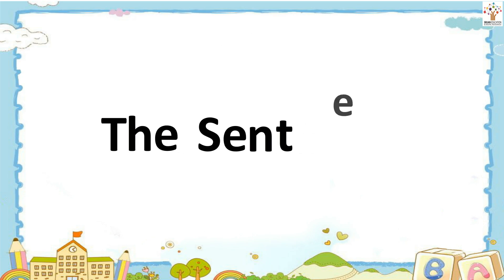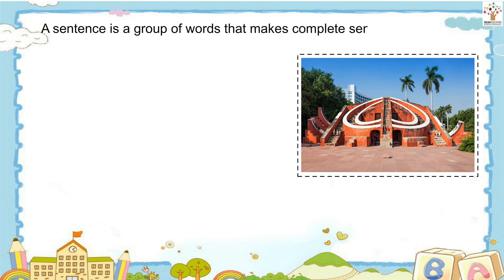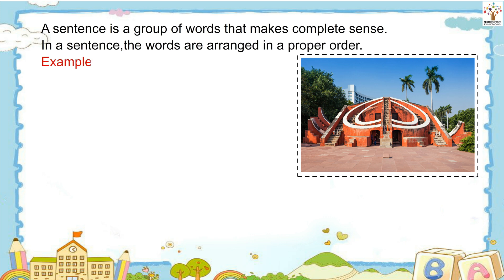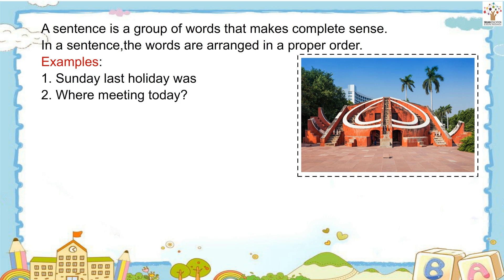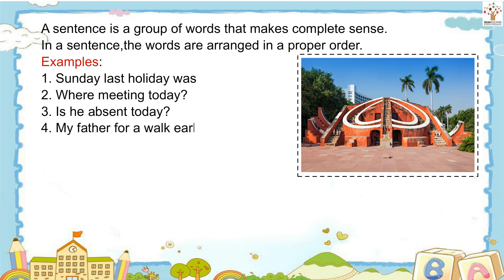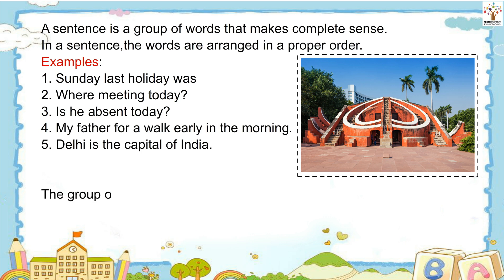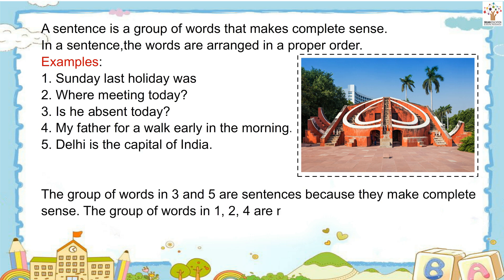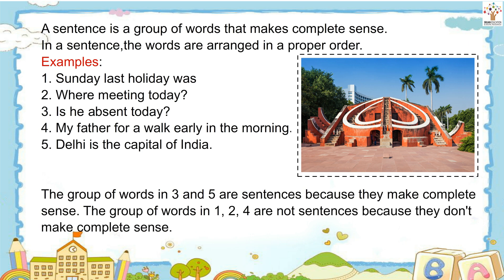The Sentence - Grammar | Activity I Animated | Stories